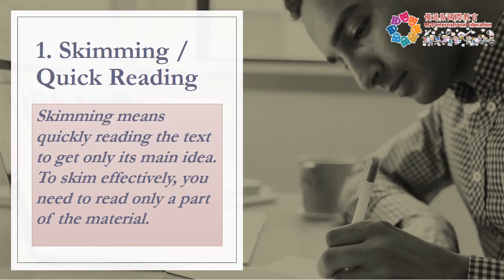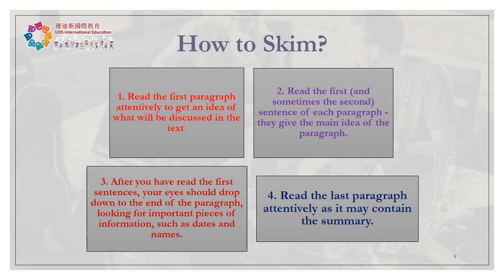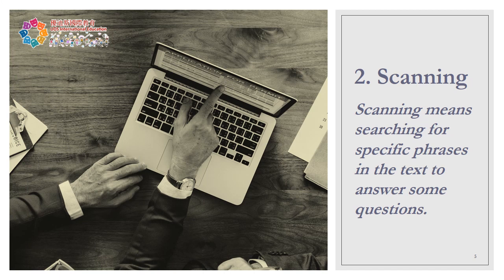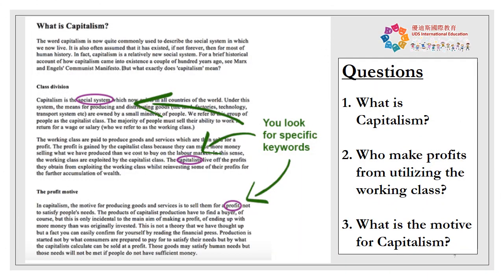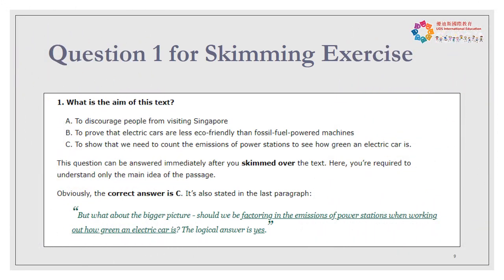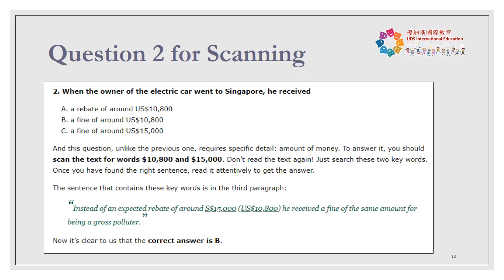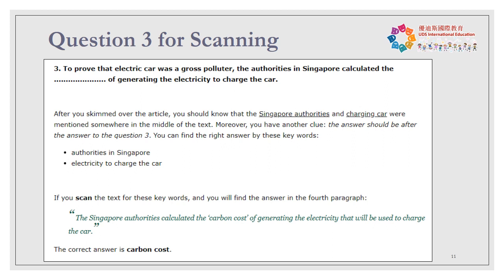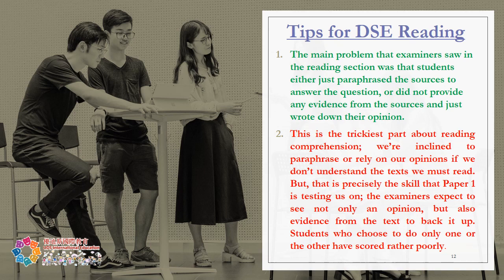移民宜居 Online Course English Reading Skills Immigration Livable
請按入以下連結查詢